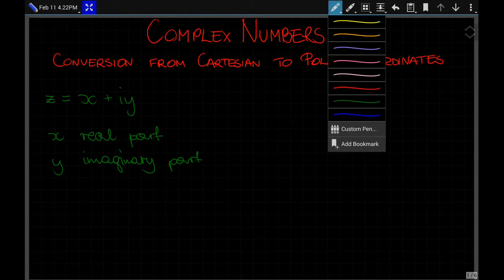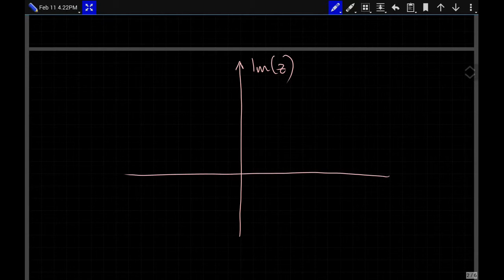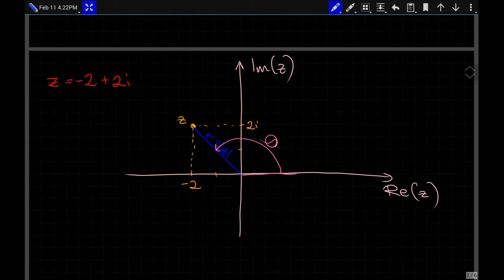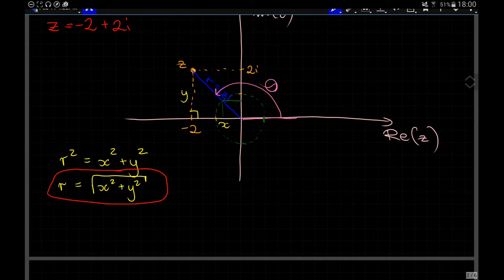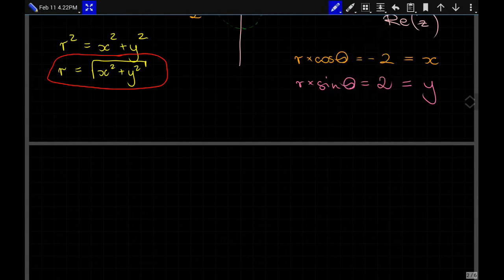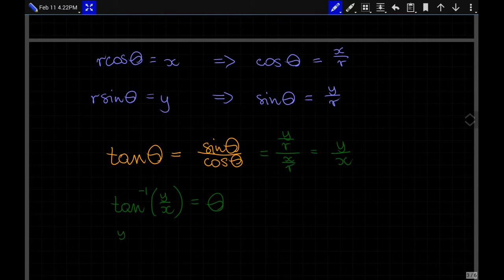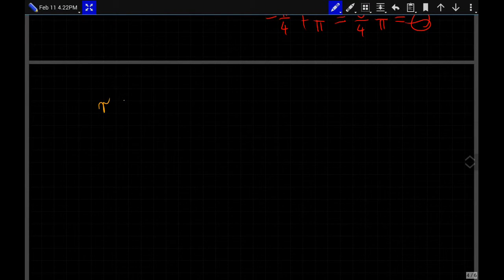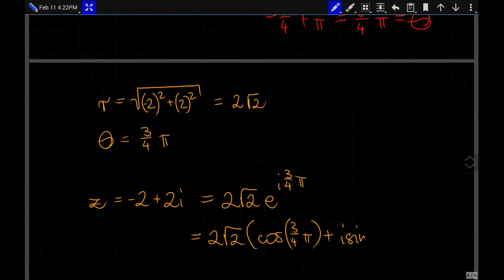Complex Numbers - Conversion to Polar Form